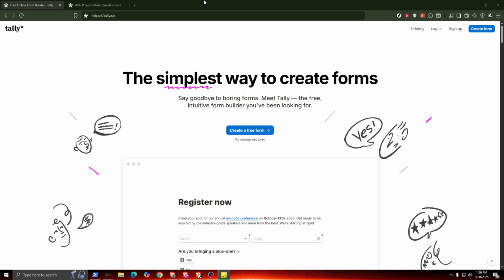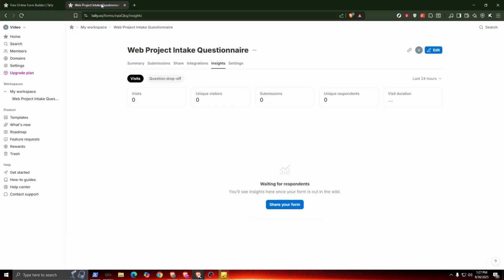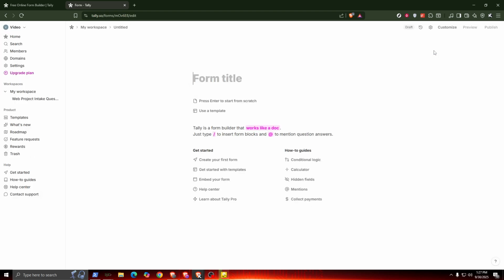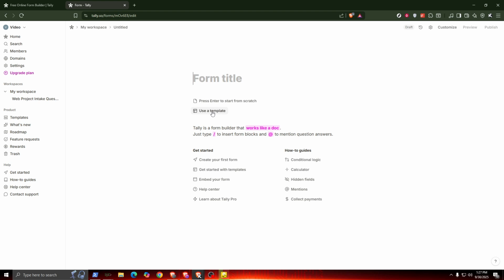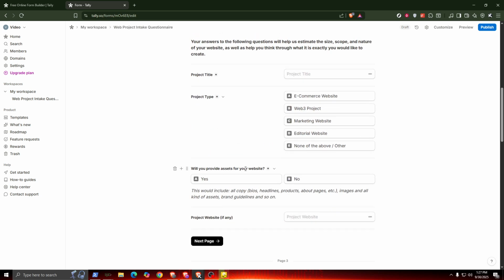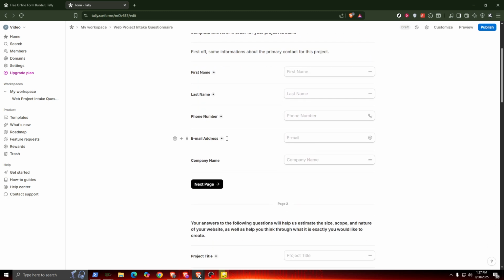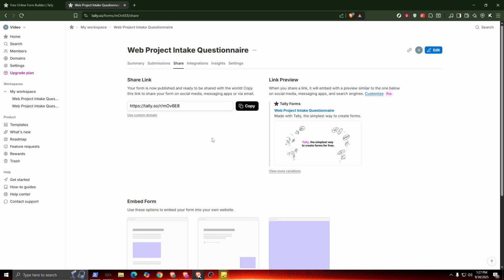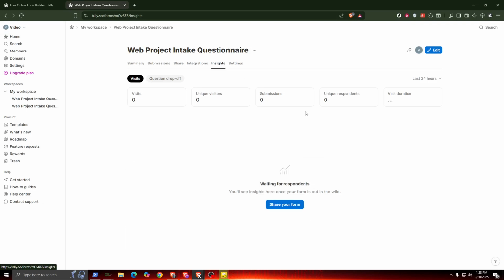How To Use Tally so Tamil Tutorial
How to Use Tally | Tamil Tutorial | Tally ERP9 / TallyPrime Basics

Description:
Looking to learn Tally in Tamil? 🇮🇳 In this step-by-step tutorial, I’ll teach you how to use Tally ERP9 / TallyPrime for beginners — explained completely in Tamil for easy understanding.

In this video, you’ll learn:
✅ How to install and set up Tally software
✅ Creating a new company in Tally
✅ Setting up Ledgers & Groups
✅ Making basic accounting entries (Sales, Purchase, Payment, Receipt)
✅ Viewing reports (Balance Sheet, Profit & Loss, Trial Balance)
✅ Useful Tally tips & shortcuts for beginners

By the end of this tutorial, you’ll know how to manage accounts in Tally with confidence!